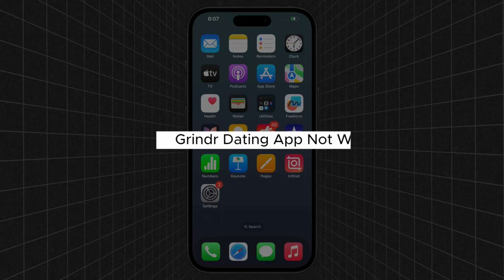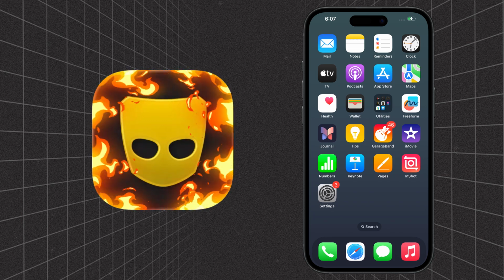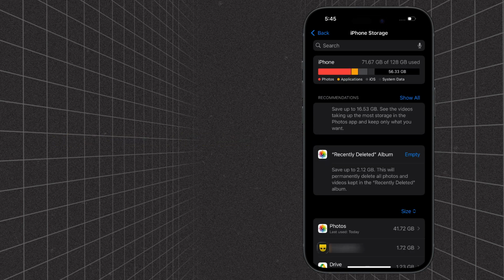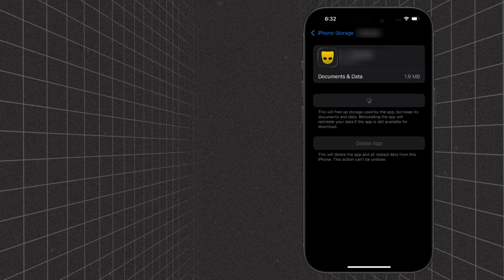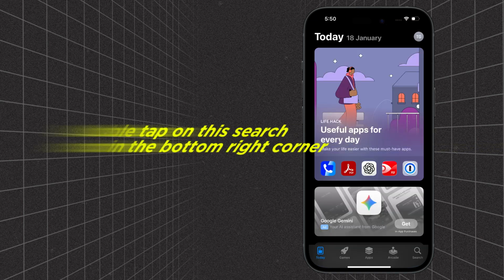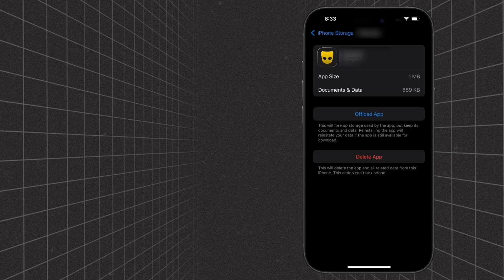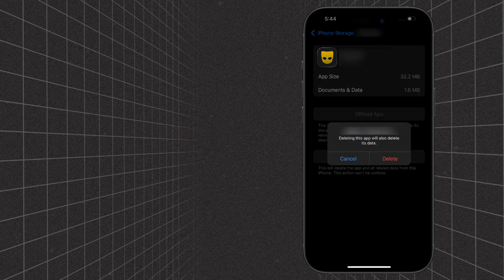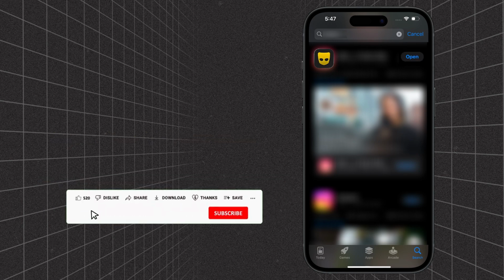Grindr Dating App Not Working: How to Fix Grindr Dating App Not Working